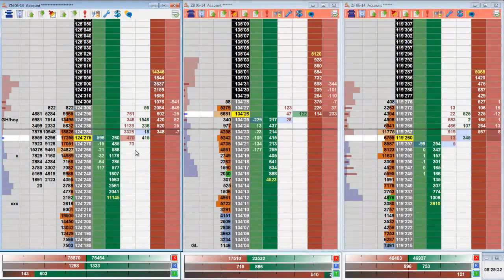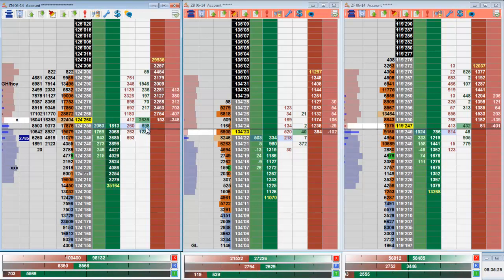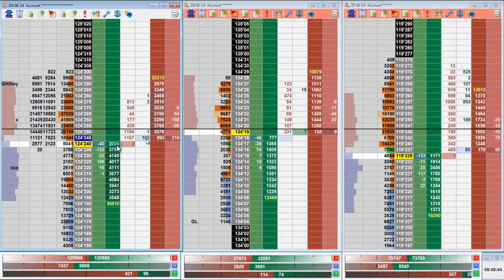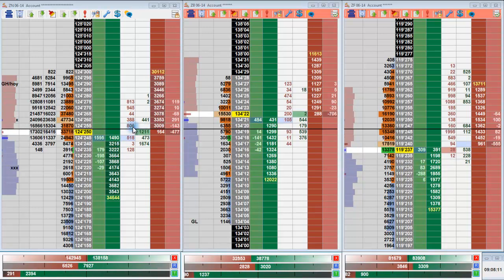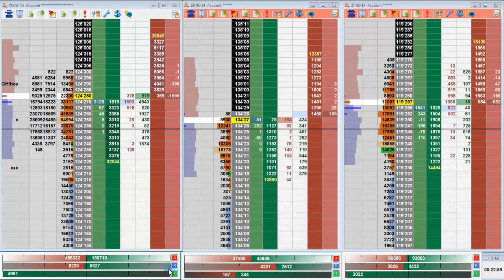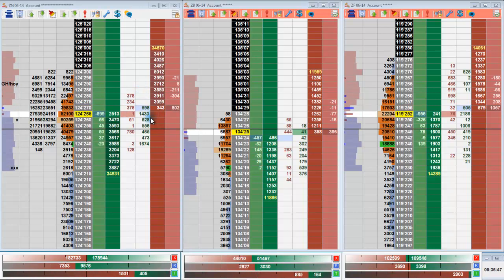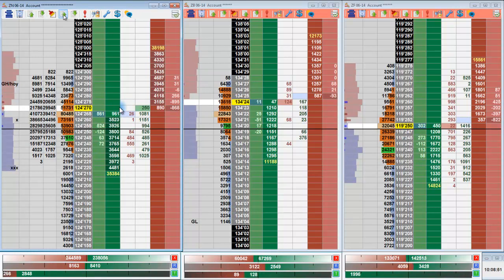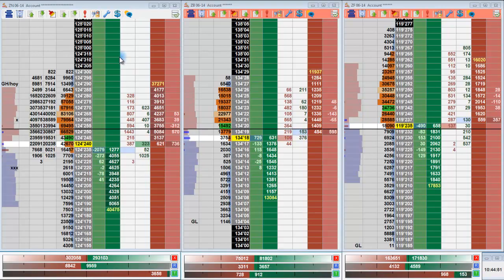Trading Trading Range Days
I'm not proficient at trading ranges. I don't like trading fades and a trading range day requires you to take fade setups. As a result, I didn't get any ticks today. But, I think this is a GREAT learning experience to see reactions at the edges of the range. Faders made a LOT of money today.